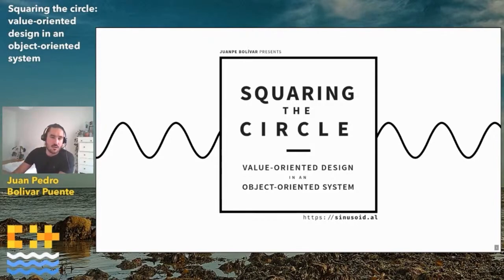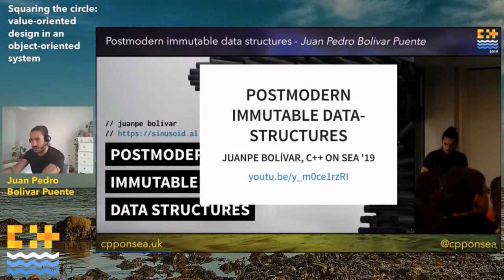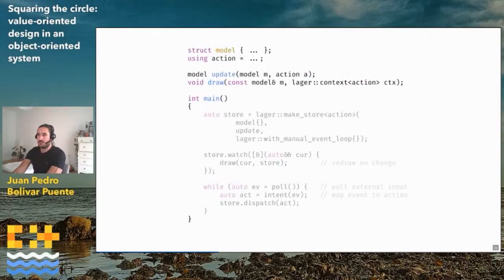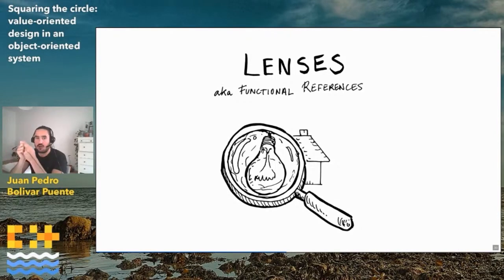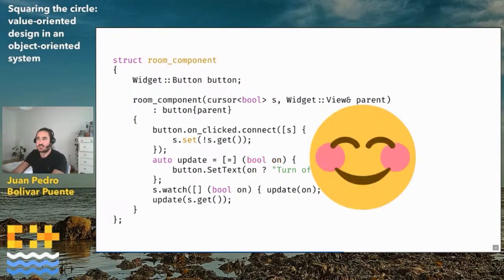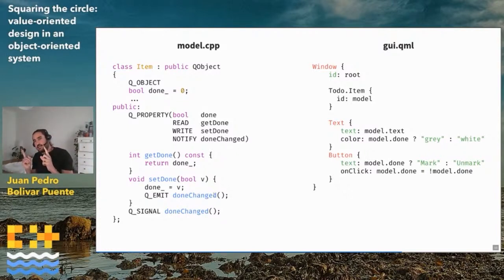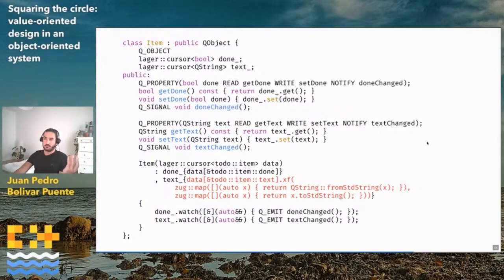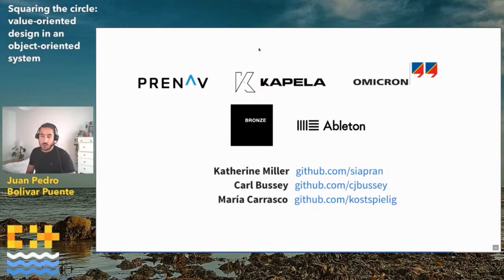Value-oriented design in an object-oriented system - Juan Pedro Bolivar Puente [ C++ on Sea 2020 ]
In this talk, we will present a new open-source library of cursors. Cursors are inspired by functional lenses and reactive streams to provide composable and modular facades to "single atom" value storages. We will see how this can be used to navigate the tension between object-oriented and value-oriented design, and build an example interactive application using Qt and QML against a value-based data-model.

Value-oriented design reconciles functional and procedural programming by focusing on value semantics. Like functional programming, it promotes local reasoning and composition — it is, however, pragmatic and can be implemented in idiomatic C++. In previous talks, the speaker has discussed how immutable data-structures help use value semantics at scale, and how the Unidirectional Data-flow Architecture (Redux, Elm) provide a solid foundation for designing interactive software based on values and functions.

However, we rarely have the luxury of starting from scratch. We are often embedded in legacy codebases with Frankensteinian designs crystalized over decades of multi-paradigm evolution. Also, it's hard to build serious interactive software without frameworks like Qt or Juce that, with all its power, also impose a Javaish object-oriented approach at the boundaries of our system. In this talk we will learn how novel abstractions and design methodologies can help modernize real world code-bases, incrementally migrating them to a value-oriented design.

Juanpe is a Berlin-based freelance consultant and engineer, with a focus on value oriented design, interactive software, modern C++, functional programming and open source strategy. Before he worked for Ableton and has been involved in various music technology projects. He has also participated in the GNU project and cofounded a Hacklab in Granada.